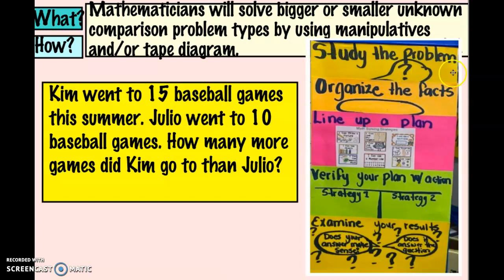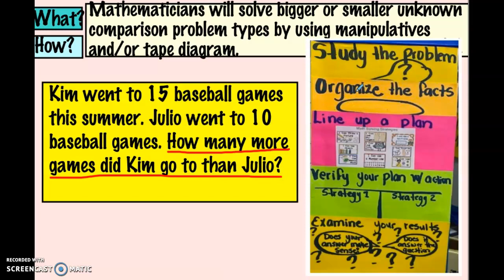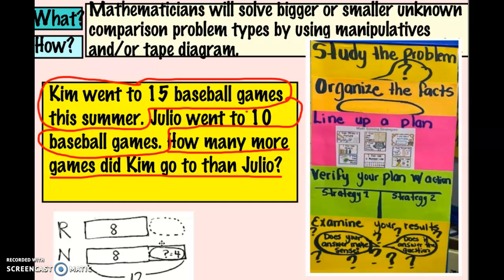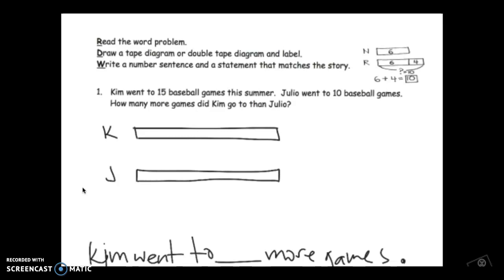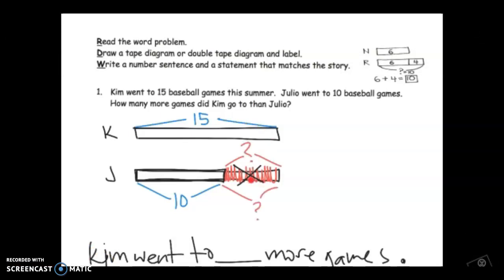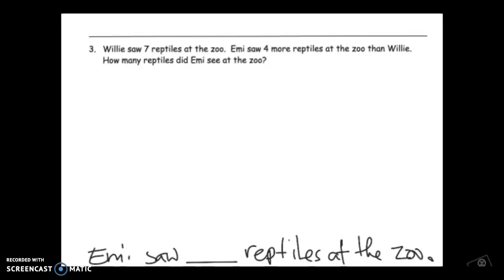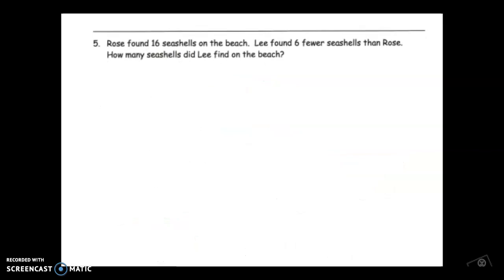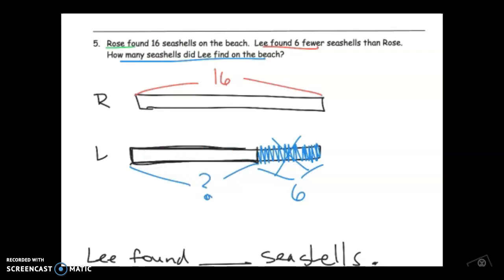M6L2 April 1